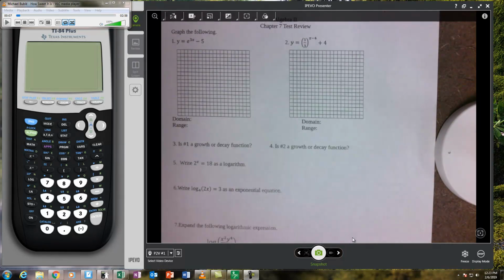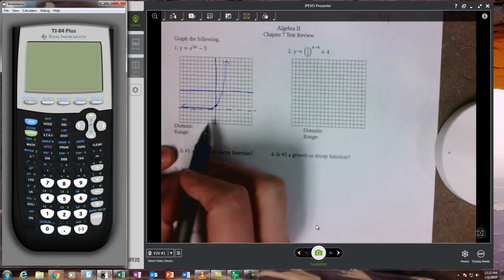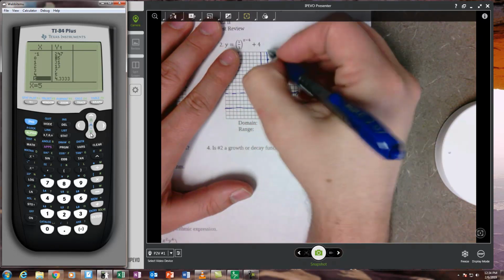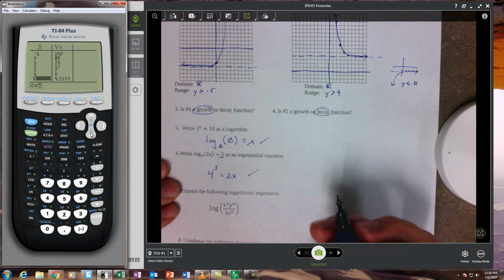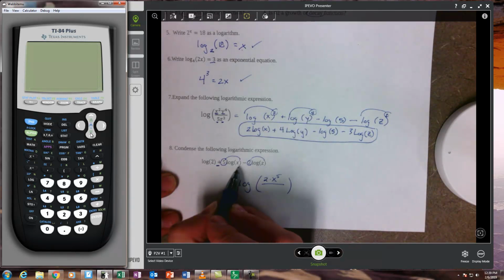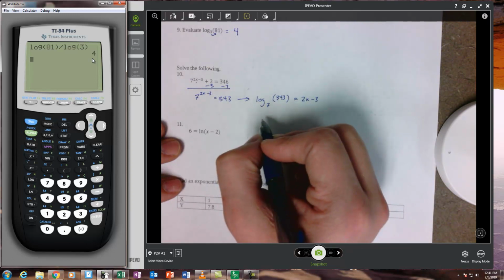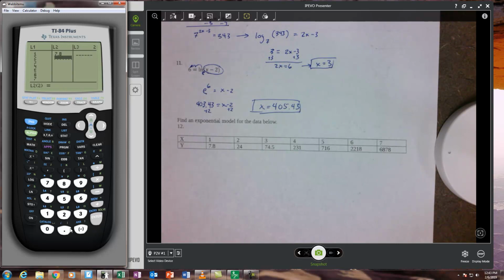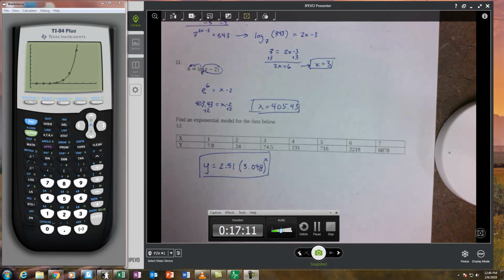Chapter 7 Test Review